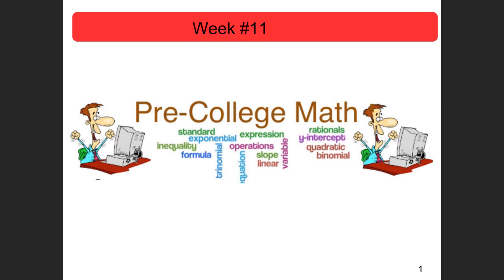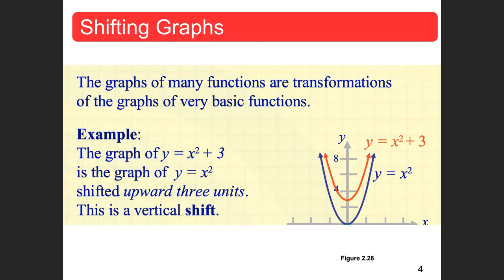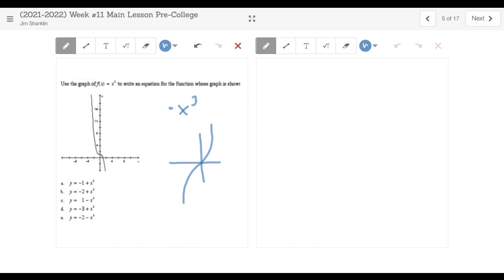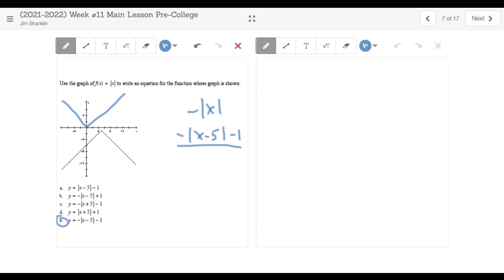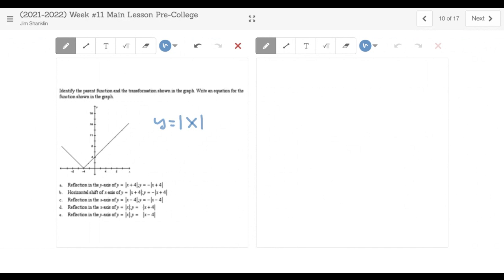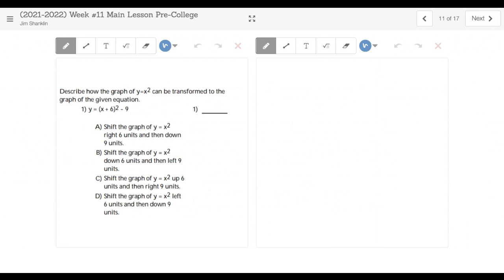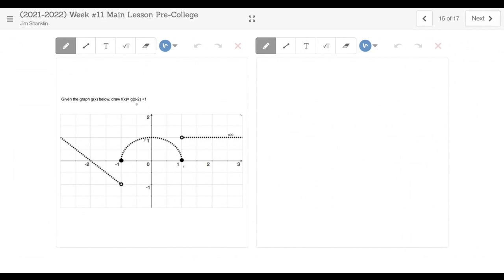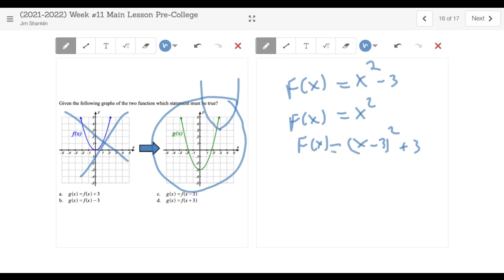PC S1 week 11 live